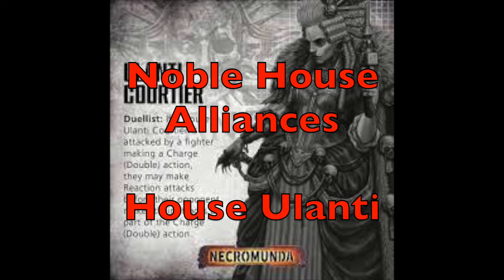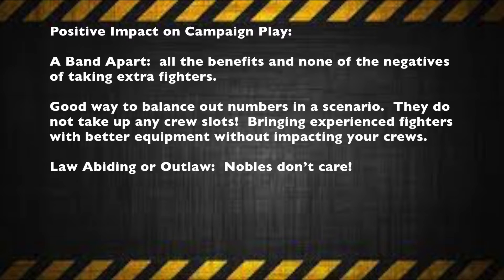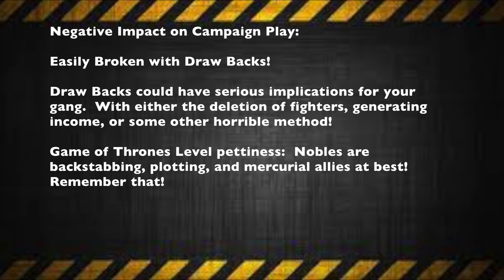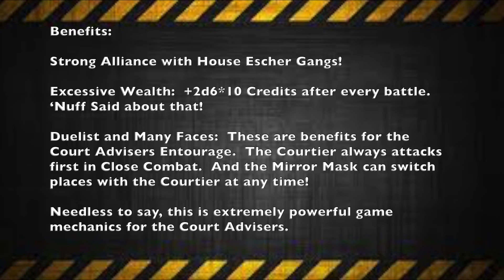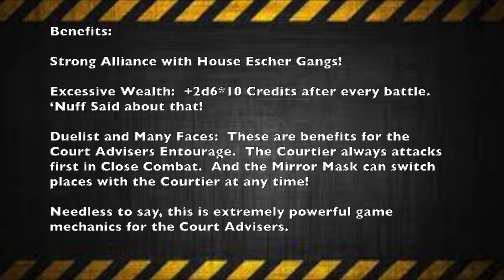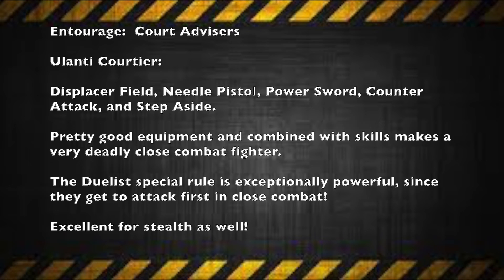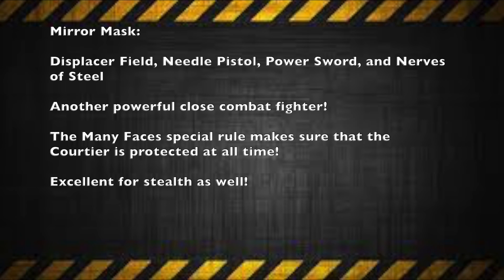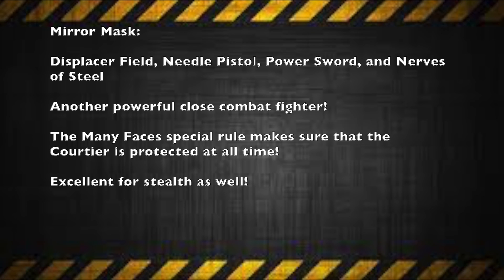Noble House Alliance: House Ulanti Necromunda (2022)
Way of the Underhive: Noble House Alliance with House Ulanti (Necromunda 2022)

Welcome to another episode of "Way of the Underhive". This series is dedicated to helping brand new players to Necromunda build their starting rosters and learn more about the game mechanics of their favorite Gangs.

On this episode, we will discuss a Noble House Alliance with House Ulanti. We will discuss their Strengths, Weaknesses, Fighters, Play style, and provide critical information that you can use in your campaign. Enjoy!

On this channel we feature the following Miniatures War Games:
Mordheim
Necromunda
Blood Bowl
Kill Team
Warcry